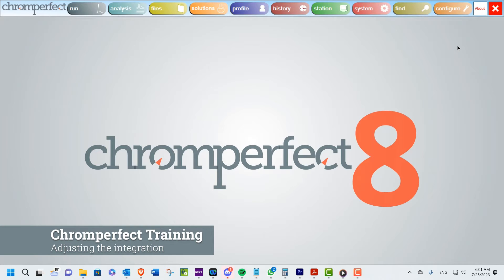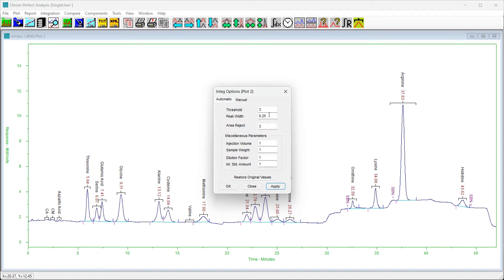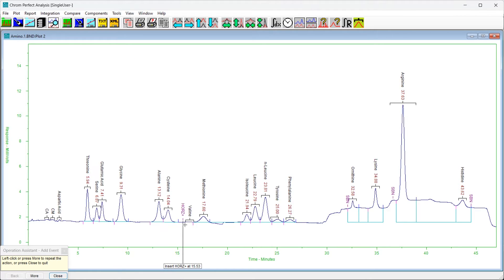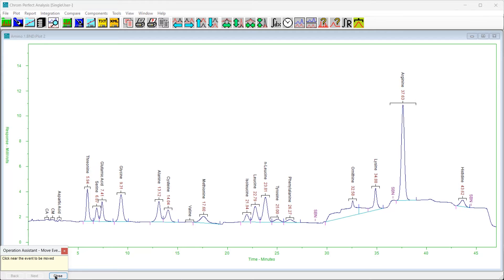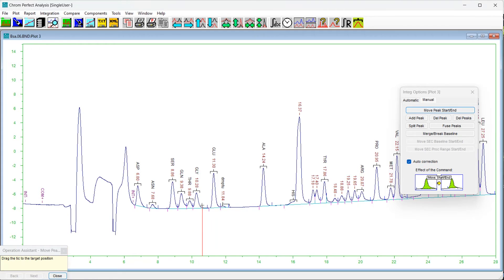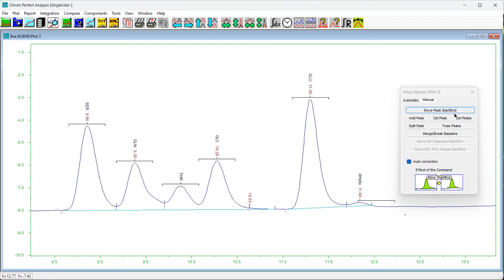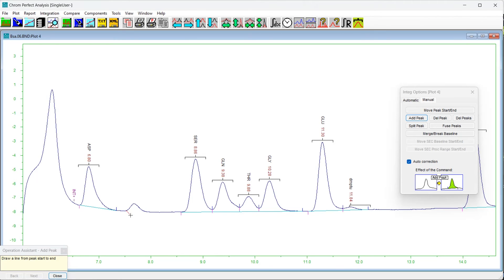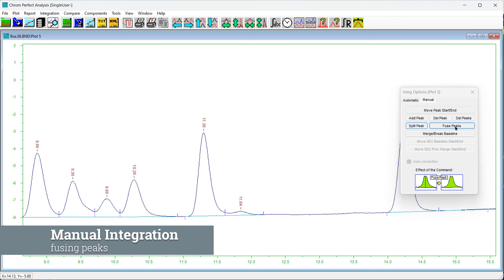Chromatography Automatic and Manual Peak Integration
Chromatography Peak Integration - A complete guide for HPLC and GC analysis

Chromperfect chromatography data system, user training video -

This video focuses on the Chromperfect Analysis program and the various features for peak integration.  We will focus on automating integration using peak width and threshold settings as well as integration timed events.  We will also have a look at manual integration for when the chromatogram has a  difficult or complex baseline.

We will discuss the following topics.

Adjusting the peak integration settings using the peak width and threshold settings.

Explain the effects of, area reject, injection volume, sample weight, dilution factor and internal standard amount.

Working with chromatography timed events to add, move and delete events.

Working with manual integration for complex baseline integration.  Here we will move peak start and end points, adding peaks, deleting peaks, splitting peaks, fusing peaks and merging and breaking baselines.

This user training/support video uses Chromperfect version 8 with Windows 11, different versions and operating systems may behave differently.

Chromperfect is the leading independent chromatography data system and chromatography software developer, based in Denville, NJ USA. More information is available at

For more information about chromatography peak integration and detection theory check out the following video

0:00 Introduction
0:39 Automatic integration settings
1:47 Adjusting the integration algorithm, changing the peak width & threshold
2:44 Adding an integration timed event
3:58 Deleting an integration timed event
4:32 moving an integration timed event
5:27 Manual integration
6:44 Moving the peak start or end point
9:29 Adding a peak
10:12 Manual integration
10:43 Splitting peaks
11:15 Fusing peaks
11:49 Merge or break the baseline
12:43 Repeat the last manual integration action
12:52 Outro, like and subscribe